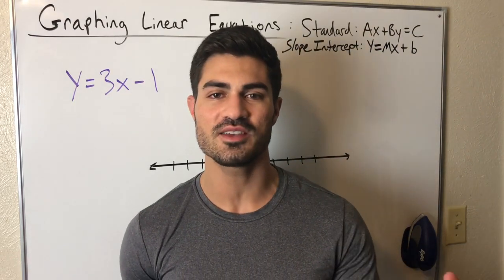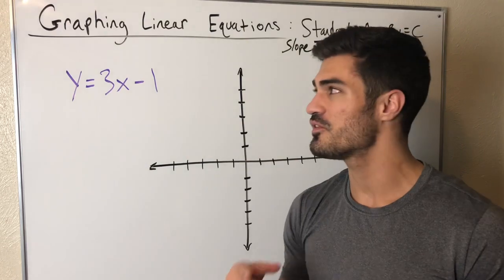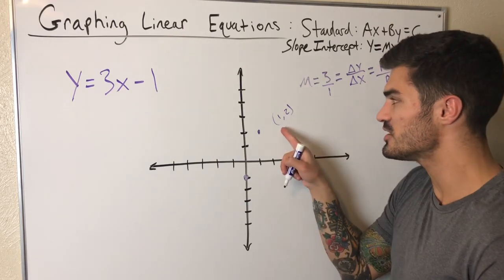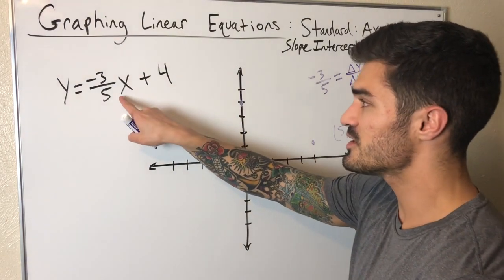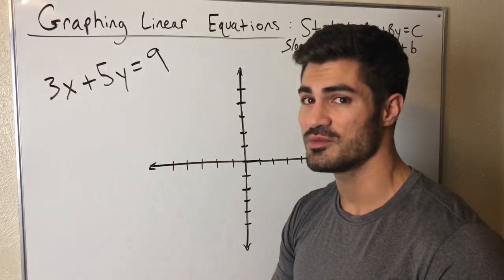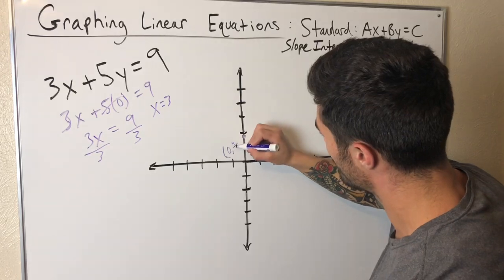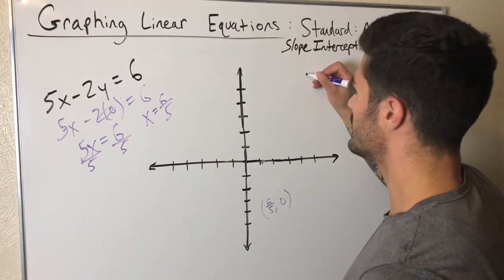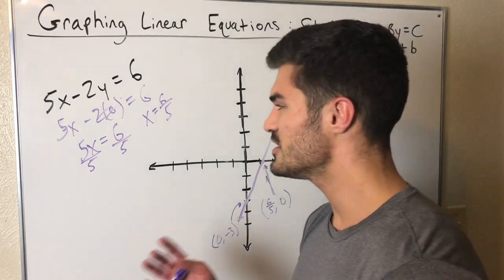How to Graph Linear Equations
In this video, I explain how to graph linear equations! Graphing is one of my favorite topics in Algebra!